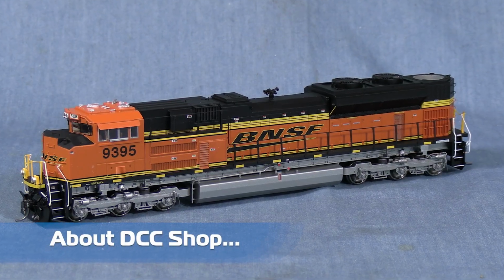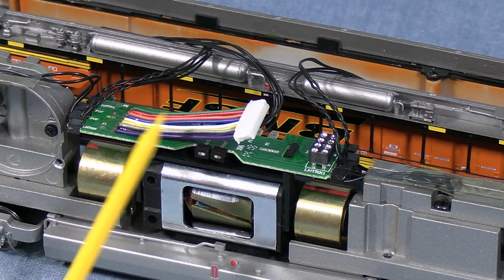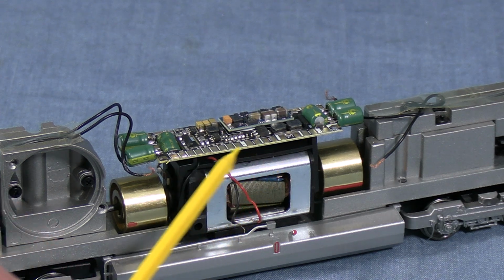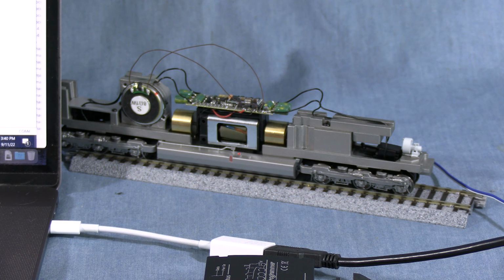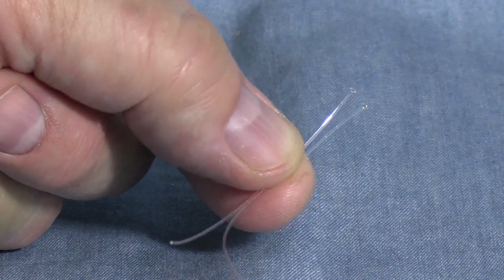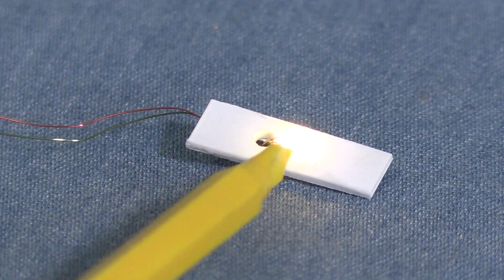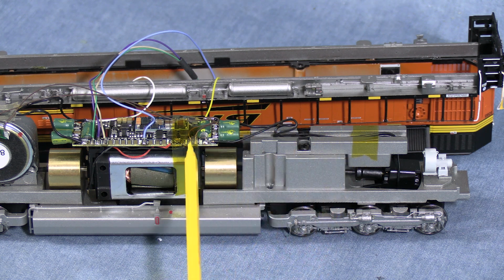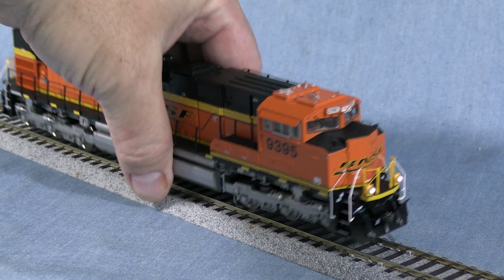DCC Shop HO Athearn Genesis SD70ACe - DCC, Sound, and Lighting Install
DCC Shop - HO scale Athearn Genesis EMD SD70ACe Locomotive - DCC, Sound, and Lighting Install

In this new series, Dan is focusing on DCC installations.  Unlike the Model Building series, which usually involves a lot of work on both the outside and inside of a model, this series is about adding, replacing and/or upgrading the electronics inside a model.

For this episode, Dan chose an HO scale Athearn Genesis SD70ACe model decorated for BNSF.  Like a lot of modern models, this one doesn’t need a lot of detailing or paint work.  It’s basically accurate right out of the box.  It also runs really well.

Though Athearn offers these models with DCC and sound pre-installed, Dan opted for the DCC ready version.  Athearn was one of the last major model train companies to switch from bulbs to LEDs, and though it’s only a few years old, this engine is old enough to have bulbs.

The goal for this engine is to install an ESU LokSound 5 DCC and sound decoder, speaker, and to replace the lights with LEDs.

Dan goes through the entire DCC installation process, showing how to take the model apart, remove the old electronics, install the speaker and decoder, and install new lights.

Though not originally equipped with them, Dan also adds ground lights to the engine.

Dan discusses downloading an appropriate sound set from the LokSound website, installing it in the decoder, and doing some rudimentary programming using the ESU LokProgrammer software.

He also has tips for reassembly, and how to keep the wiring neat so that the shell goes back on properly and no loose wires interfere with the operation of the locomotive.

Some of you have been asking for DCC install videos, and we listened!

Dan has a lot more model trains like this one that need DCC, so there is plenty of material for more episodes!

Join us for some DCC model railroading fun!